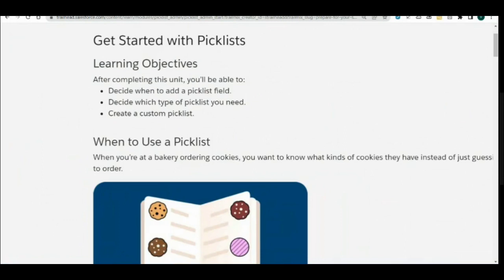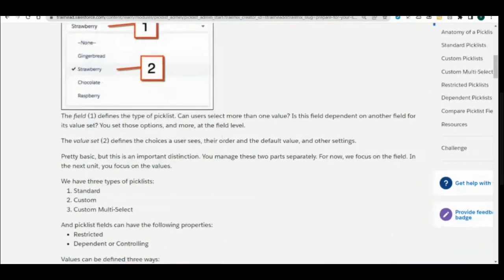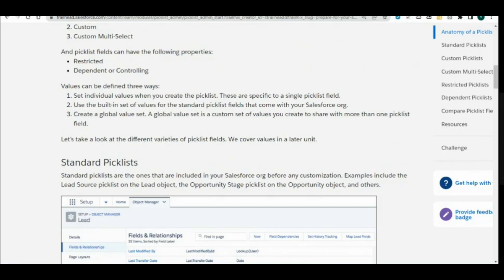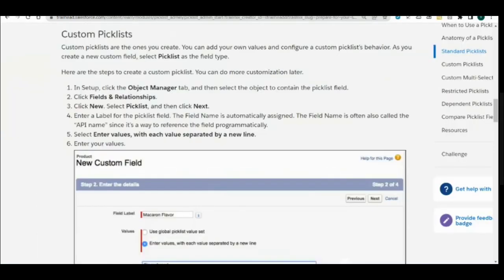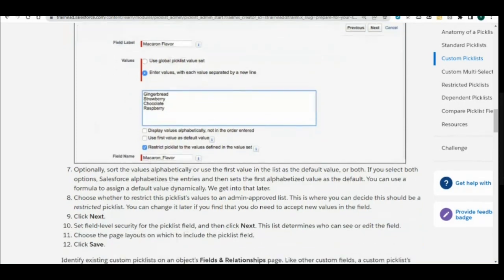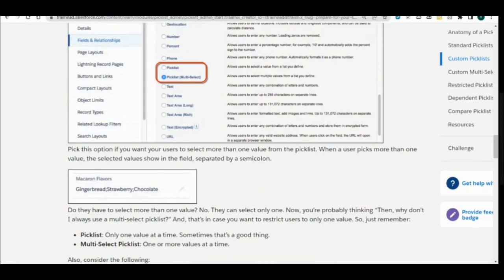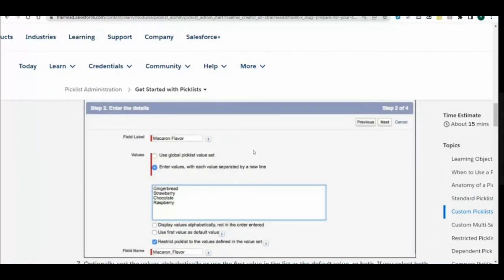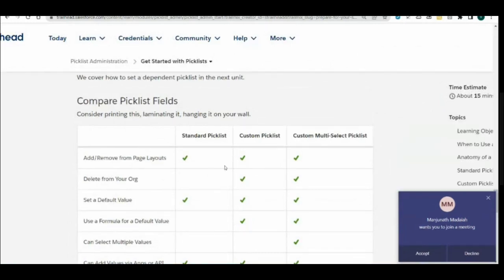Picklist Administration | Get Started with Picklists | In English | Part 1